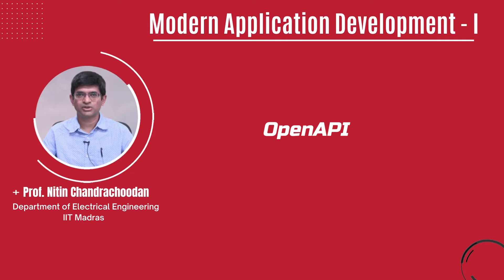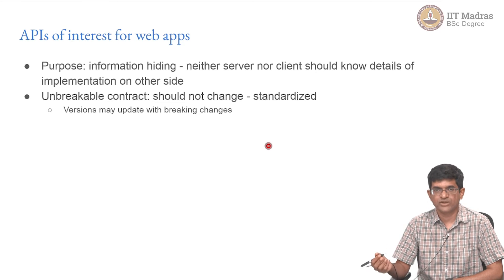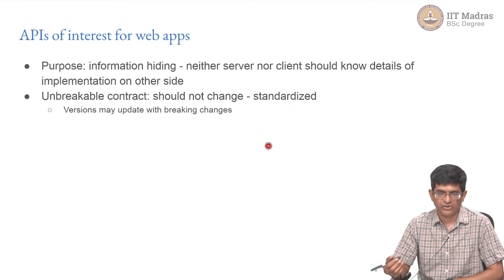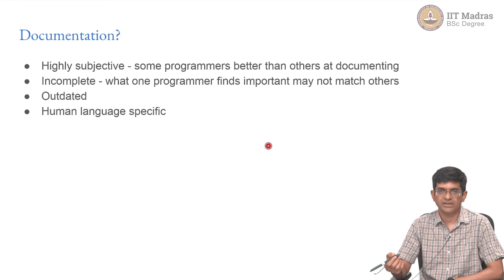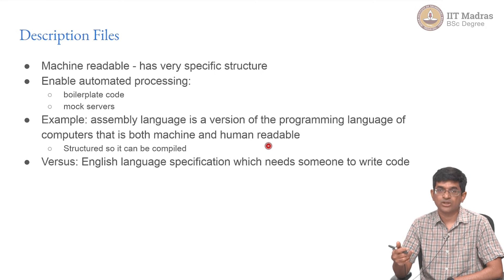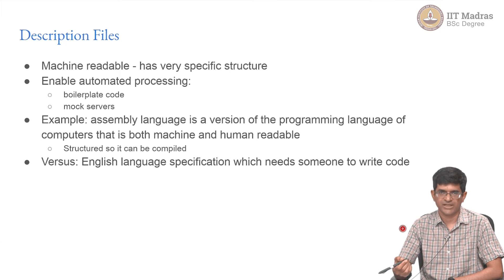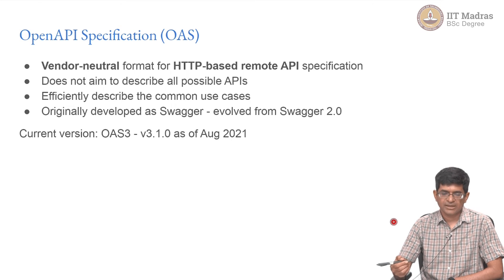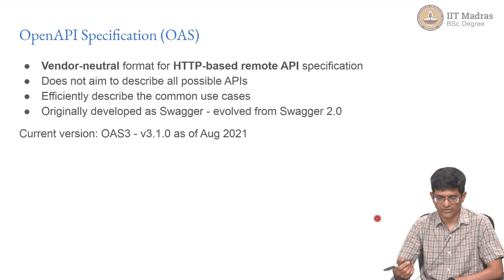OpenAPI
This videos talks about a standardized way of specifying APIs. This is where OpenAPIs come into picture. This video talks about the documentation and description files. This video also introduces the OpenAP Specifications and its features IIT Madras welcomes you to the world’s first BSc Degree program in Programming and Data Science. This program was designed for students and working professionals from various educational backgrounds and different age groups to give them an opportunity to study from IIT Madras without having to write the JEE.  Through our online programs, we help our learners to get access to a world-class curriculum in Data Science and Programming.